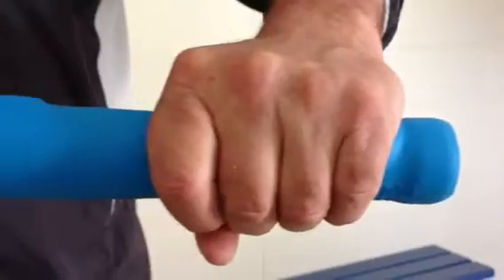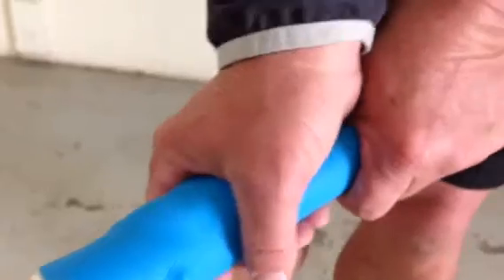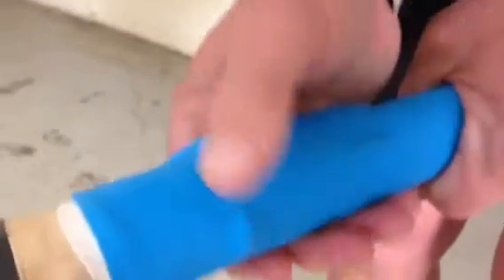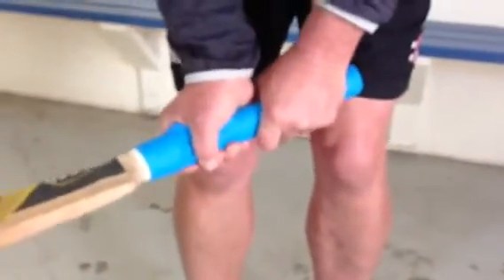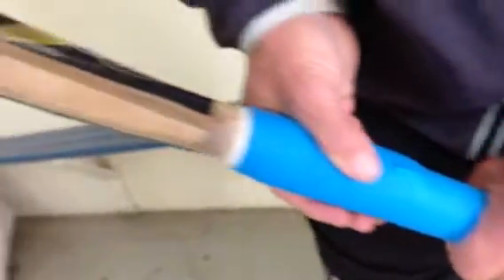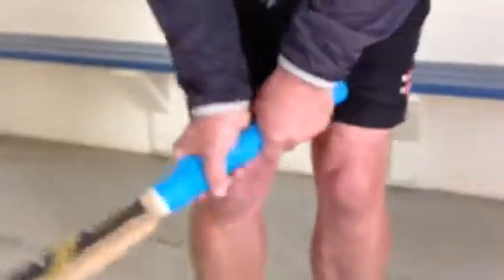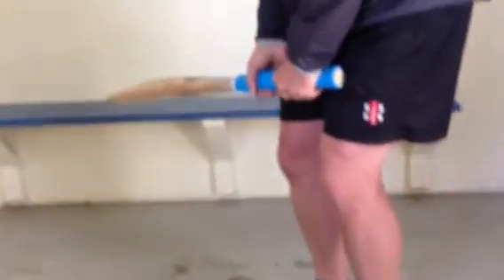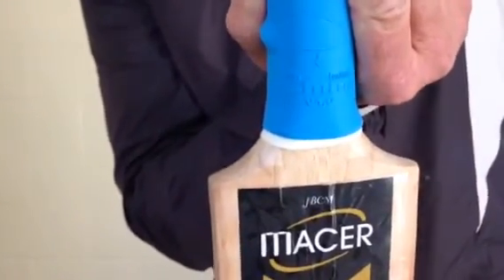Placing hands in correct position on 2mmsports grip version